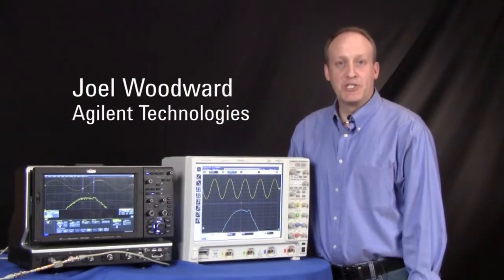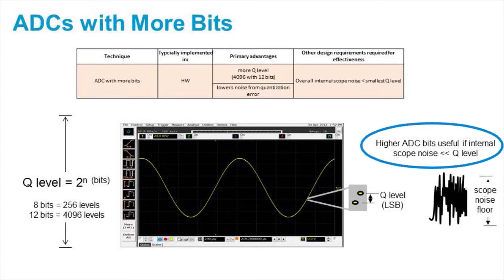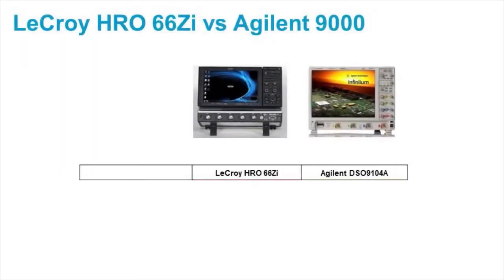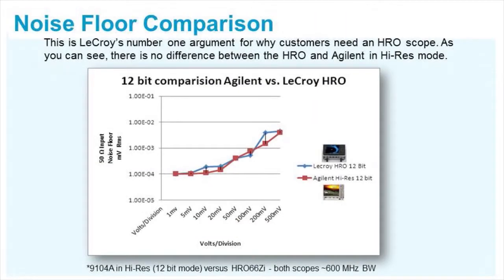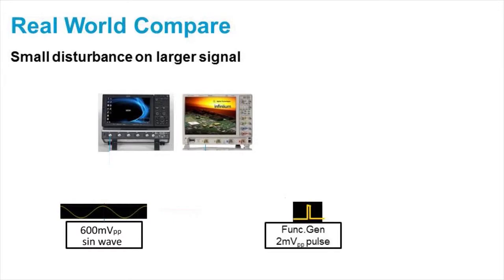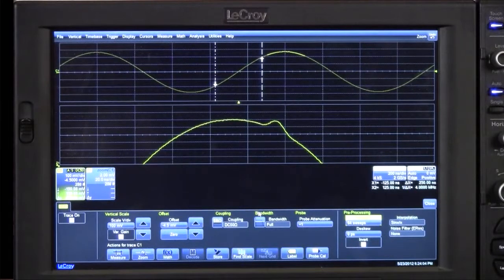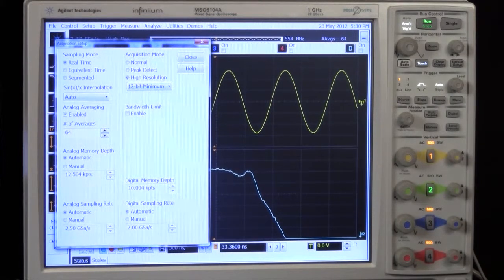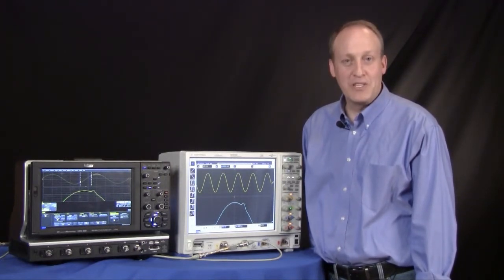Keysight Infiniium 9000 Series vs. LeCroy HRO 6Zi Series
See how the Keysight Infiniium 9000 Series oscilloscopes compare to the LeCroy HRO 6Zi Series oscilloscopes in this side-by-side comparison.